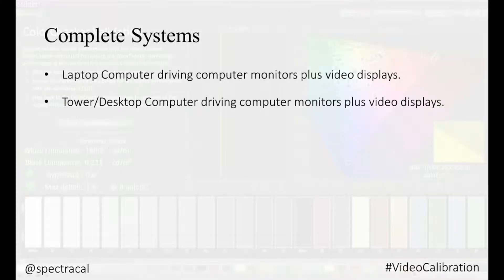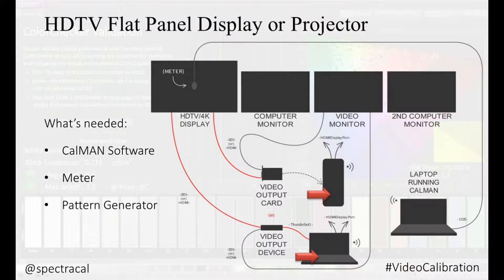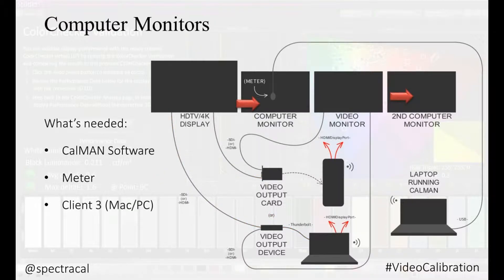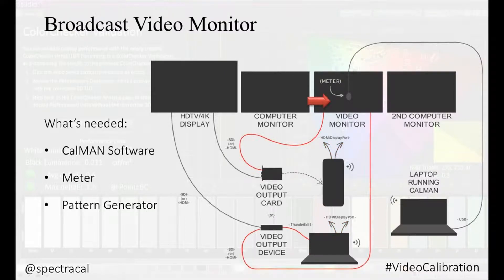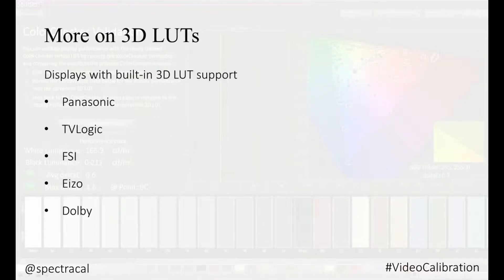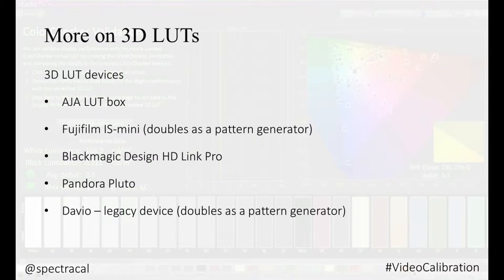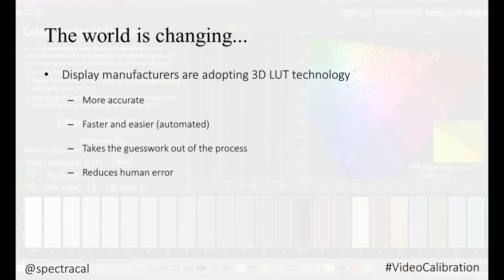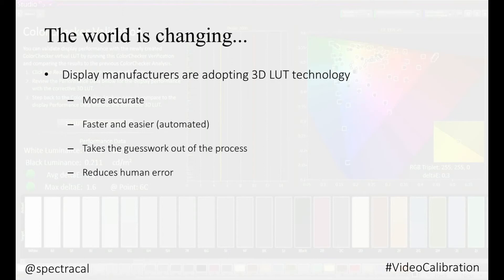Software 3D LUTs, Complete Systems, Laptop/Tower/Desktop - Calibration 101 Webinar Topics Part 3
Calibration 101 Webinar Topics Part 3

Topics include Complete Systems, Laptop/Tower/Desktop, HDTV Flat Panel Display, Projectors, More on 3D LUTs, Software 3D LUTs.

Learn the basics of display calibration – why it is done and how it is used across various industries. Cover such topics as basic calibration processes, 3D LUT calibrations and display calibration benefits.